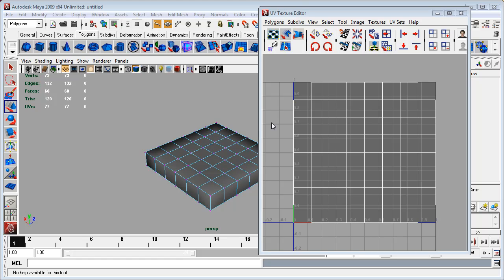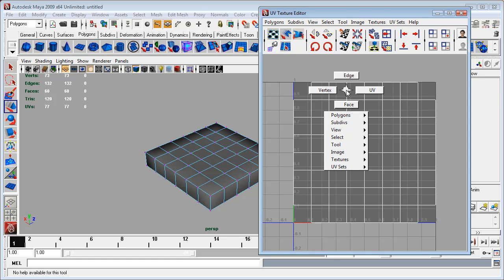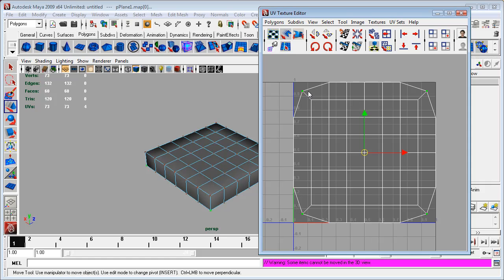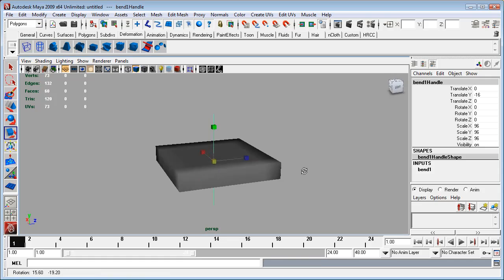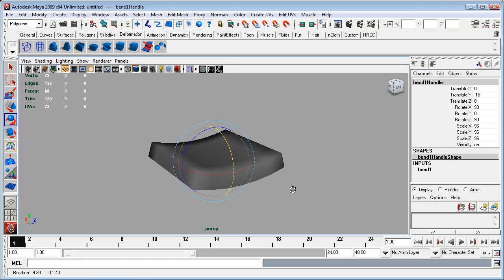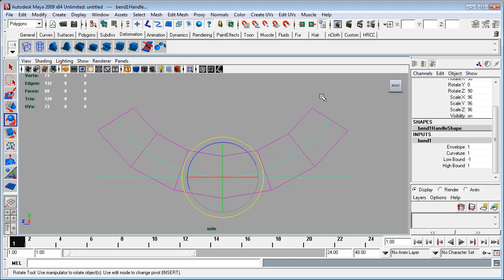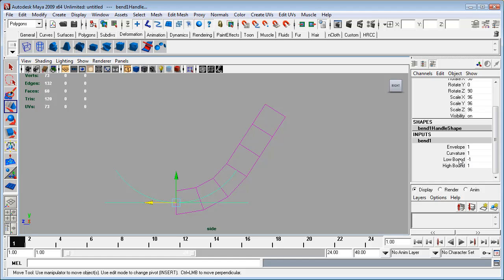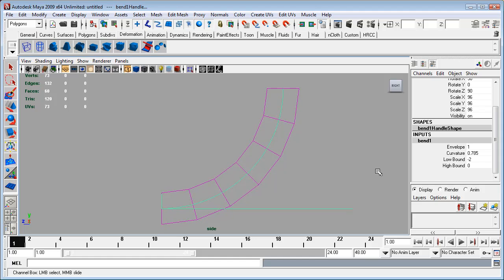Maya to ZBrush to UDK - Part 3 - Modelling in Maya continued.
In this lesson we continue modelling in Maya, adjusting UV's and applying a bend deformer.